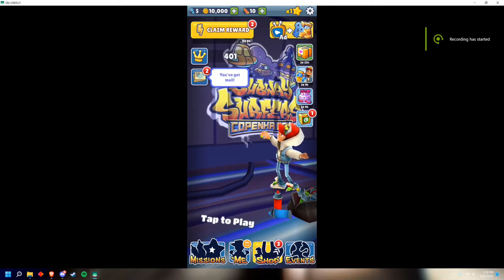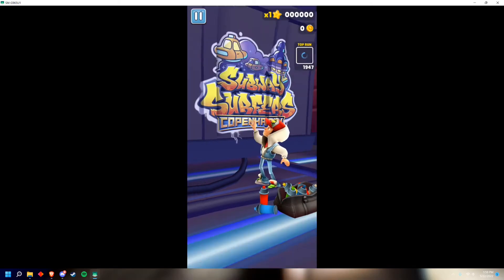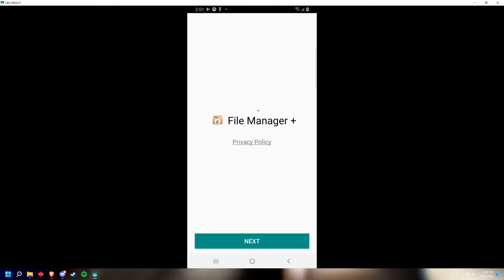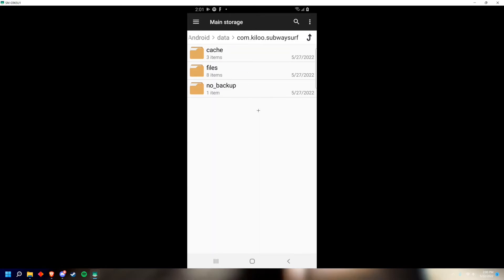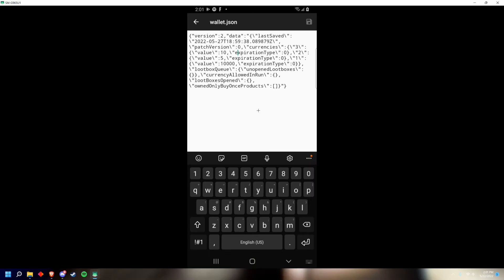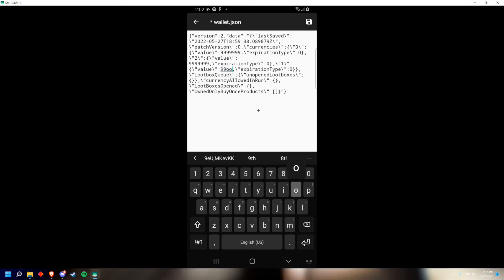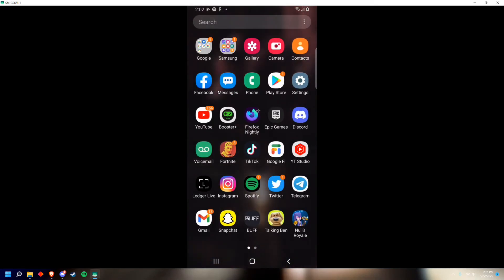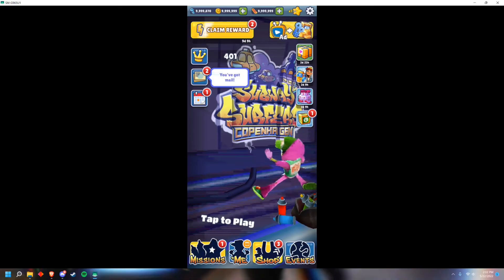How To Get Unlimited Subway Surfers Coins - The BEST Subway Surfers H@CK! (Android Official App)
⭐How To Get Unlimited Subway Surfers Coins - The BEST Subway Surfers H@CK!

⭐Hey guys! Today I'm going to show you How To Get Unlimited Subway Surfers Coins